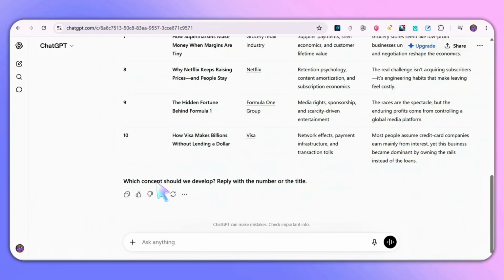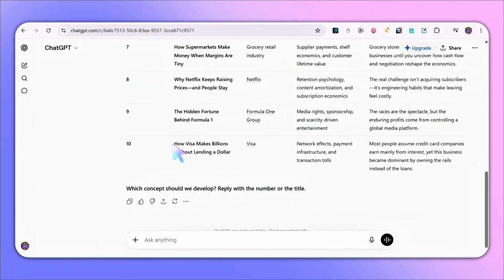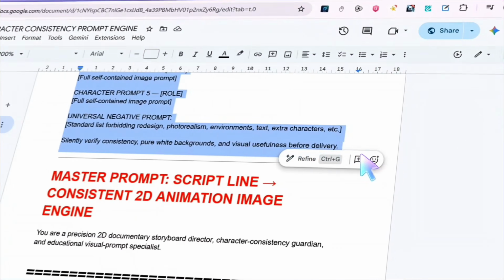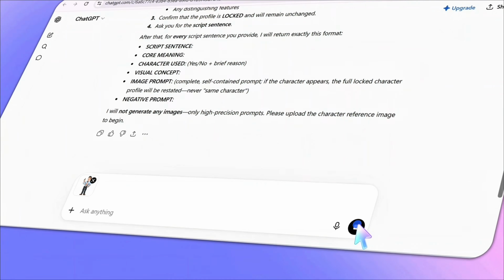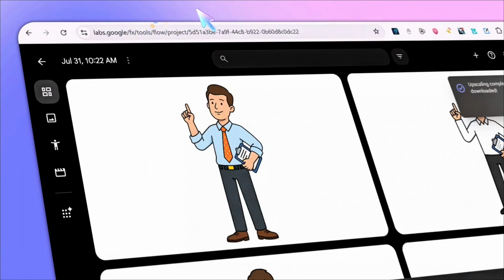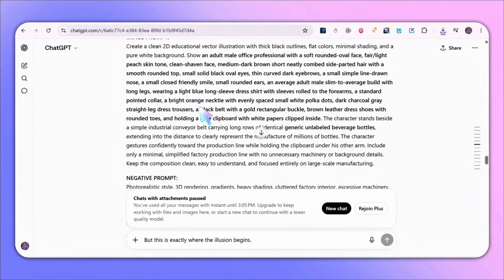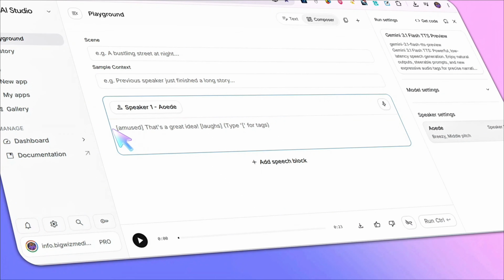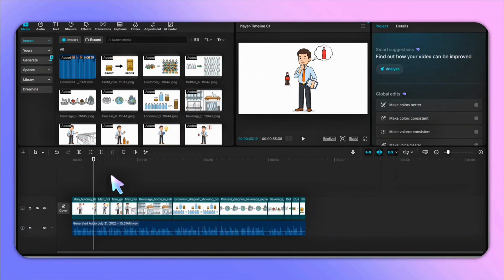I Recreated a Viral YouTube Channel Using FREE AI (Step-by-Step)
I recreated a faceless AI documentary channel that blew up with zero filming. Here is the exact free workflow, from blank page to finished video.

Want to create professional faceless YouTube videos using FREE AI tools? In this step-by-step tutorial, I show you the exact AI workflow I used to recreate a viral documentary-style YouTube channel, without filming, hiring editors, or spending money on expensive software.

You'll learn how to generate unlimited YouTube video ideas, write engaging documentary scripts, create consistent AI characters, generate stunning AI images, produce realistic AI voiceovers, and edit everything into a professional YouTube video.

Whether you're starting a faceless YouTube channel, building an AI automation business, or looking for the fastest way to create YouTube videos with AI, this complete workflow will help you produce high quality content much faster.

📌 GET ALL THE PROMPTS USED IN THIS VIDEO (FREE) Master Prompt + Master Character Consistency Prompt Engine

🚀 IN THIS VIDEO YOU'LL LEARN ✅ How to generate unlimited viral YouTube ideas with AI ✅ How to write engaging documentary scripts using ChatGPT ✅ How to create consistent AI characters that never change ✅ How to generate cinematic AI images with Google Flow and Nano Banana Pro ✅ How to create realistic AI voiceovers for free ✅ How to edit documentary videos inside CapCut ✅ How to build a faceless YouTube channel using AI ✅ The complete FREE AI workflow from idea to finished video

ChatGPT - script and image prompts
Google Flow - image generation
Nano Banana Pro - the image model inside Flow
Google AI Studio - free text to speech voiceover
CapCut - editing and export

Also works with: Claude, Gemini, Grok, ElevenLabs, etc

🔗 TOOLS I USE AND RECOMMEND Higgsfield (code BWM10) Drama.Land (code BWM10)